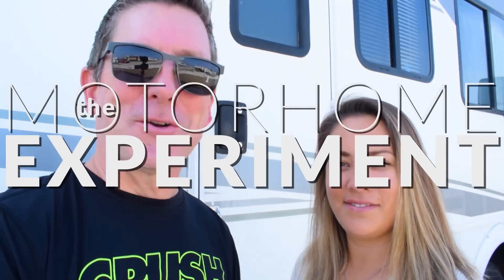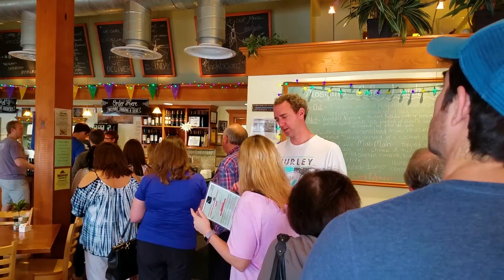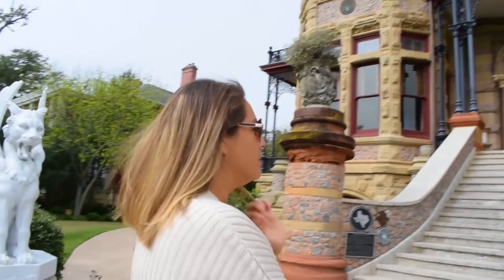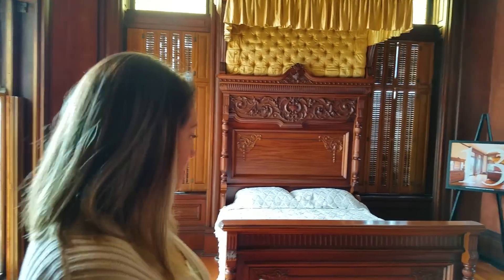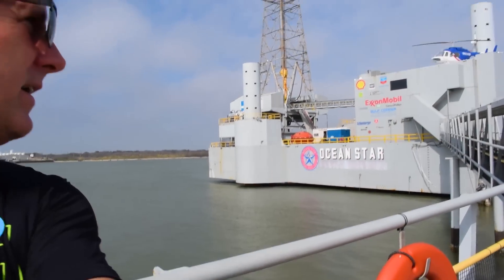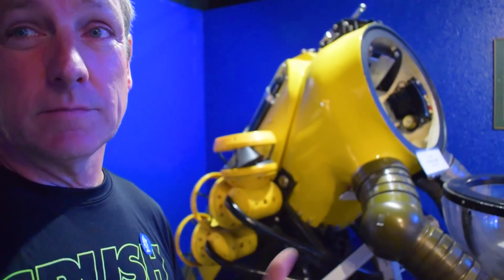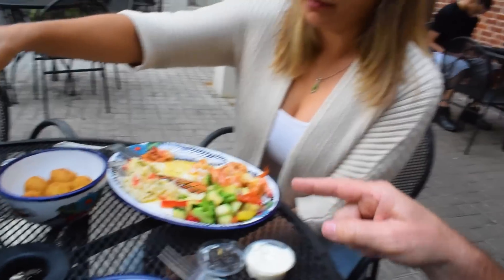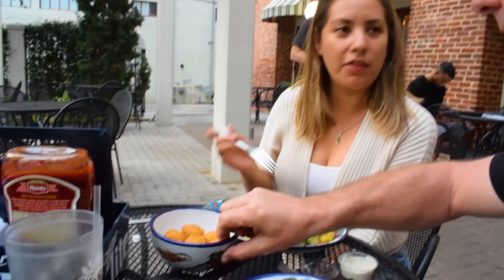Cool Abandoned Concrete Ghost Ship in Galveston Bay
Full Time RV Living: Season 2 EP025 February 11, 2017 Get more of our stuff

In this video, we take a tour of the Galveston Harbor, walk around the Strand and take in some of the sight and sounds of Galveston's Pier 21.

**The Timeless Elegance of Bishop’s Palace**

Standing proudly in Galveston’s **East End Historic District**, **Bishop’s Palace**, also known as **Gresham’s Castle**, is a breathtaking **Victorian masterpiece**. Covering **19,082 square feet**, this ornate mansion was designed by **Nicholas J. Clayton** and completed in **1892** for **Walter Gresham**, a successful politician and lawyer. Its **intricate stonework, stained glass windows, and towering turrets** make it one of the most stunning historic homes in Texas.

In **1923**, the **Archdiocese of Galveston** purchased the grand estate, using it as its headquarters for **40 years** before opening it up for public tours. In **2013**, the **Galveston Historical Foundation (GHF)** took over ownership, ensuring its **preservation and continued access** for visitors. Today, this **architectural treasure** remains a **must-see attraction**, offering a glimpse into the **lavish lifestyle of the Gilded Age** while standing as a symbol of **Galveston’s rich history**.

The Oil Rig Museum is one you can skip, in our humble opinion!

The Harbor Tour is something you should do when in Galveston because it is one of the only ways you can see the SS Selma, an abandoned concrete tanker that has been sunk out in the bay.

**The Mysterious Fate of the SS Selma**

Built in Mobile, Alabama, the **SS Selma** was a massive 7,500-ton concrete ship named in honor of **Selma, Alabama**, for its outstanding efforts in raising funds for World War I. She was launched on **June 28, 1919**, the very same day Germany signed the Treaty of Versailles, marking the official end of the war. But with the fighting over, the Selma never saw military action. Instead, she was repurposed as an **oil tanker**, transporting fuel across the **Gulf of Mexico**.

Her journey came to an abrupt halt on **May 31, 1920**, when she struck a **jetty in Tampico, Mexico**, leaving a **massive 60-foot hole** in her hull. Despite efforts to repair her in **Galveston, Texas**, the damage was too severe, and attempts to sell her failed. With no other options, officials decided to **scuttle the ship**, digging a **1,500-foot-long channel** near **Pelican Island**. On **March 9, 1922**, the Selma was laid to rest. Over the years, dreamers have tried and failed to **turn her into a fishing pier, a resort, and even an oyster farm**. Today, she remains a local mystery, a **ghostly reminder of a forgotten era**, while scientists continue to study her unique **concrete hull** and its lasting impact on marine life.

If you shop at Amazon.com you can show your support without spending extra!  That's right, you get the same great prices, and help us keep bringing you the best content we can by shopping at Amazon.

This is the gear we use:
Cameras:
Drone (Typhoon H)
Drone I would recommend now (It is badass!)